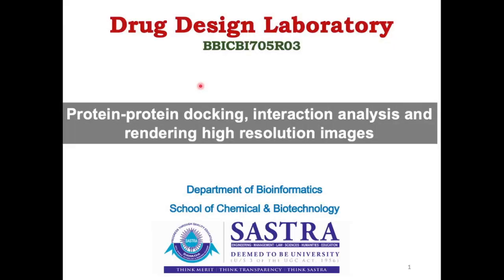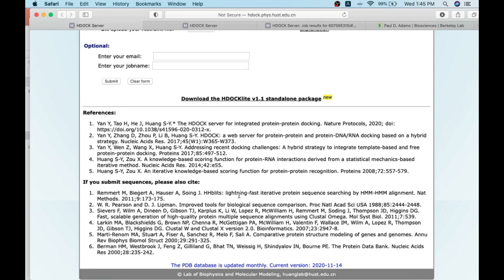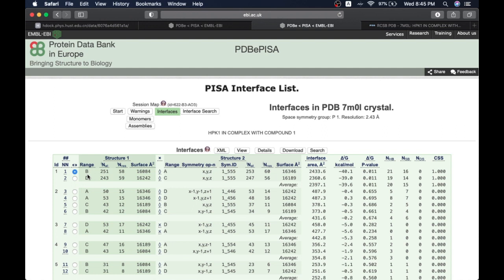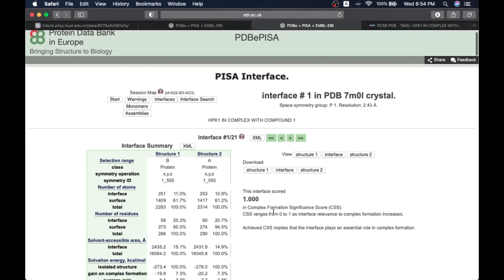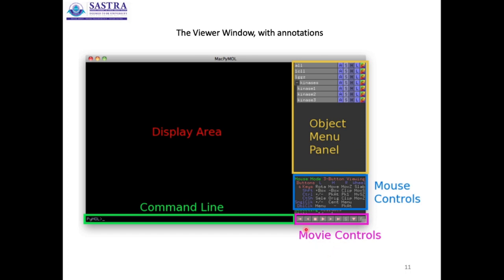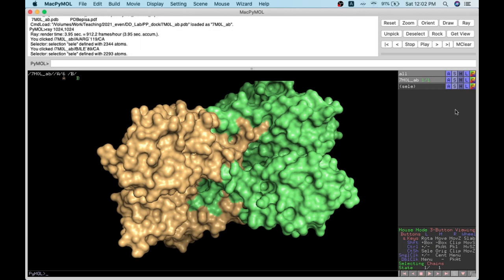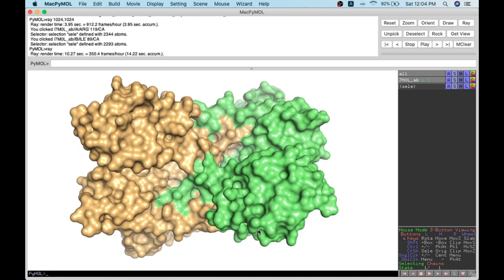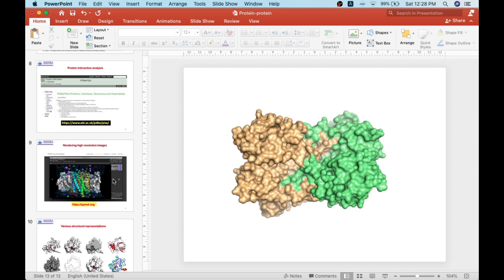Protein-protein docking demonstration by Dr. Saraboji